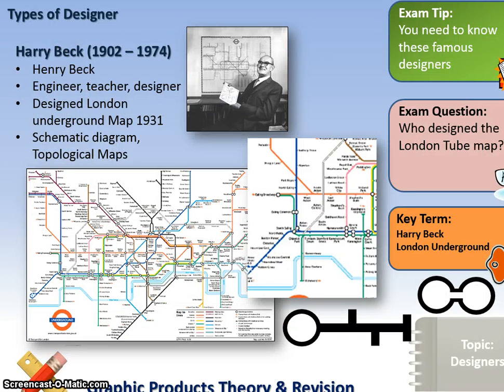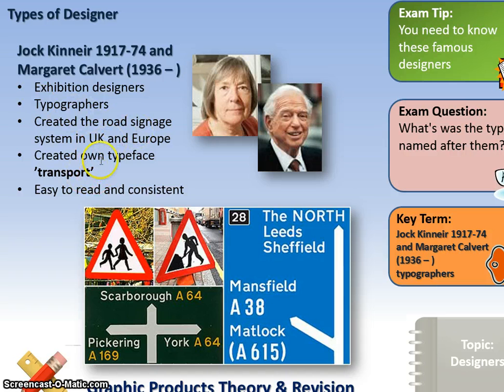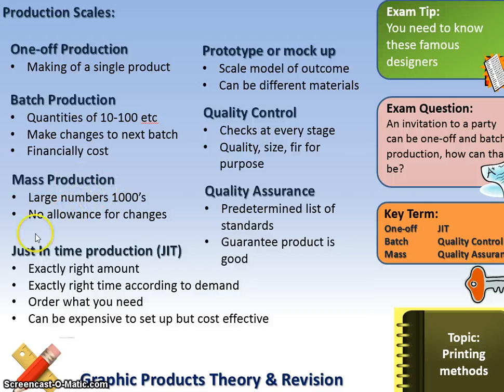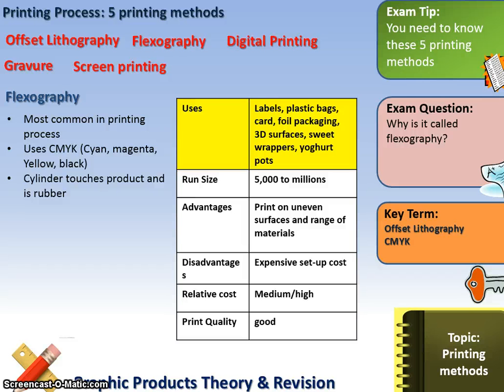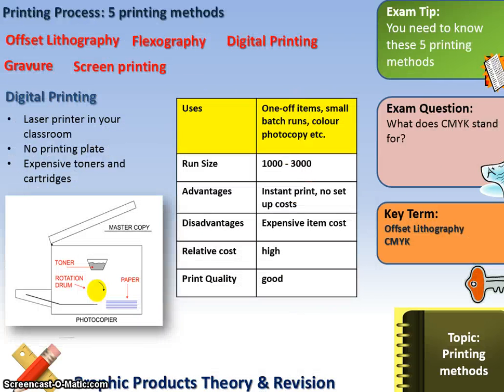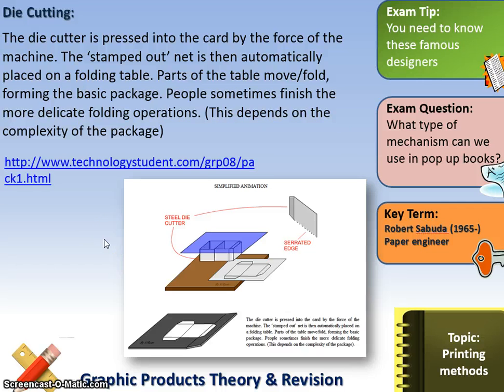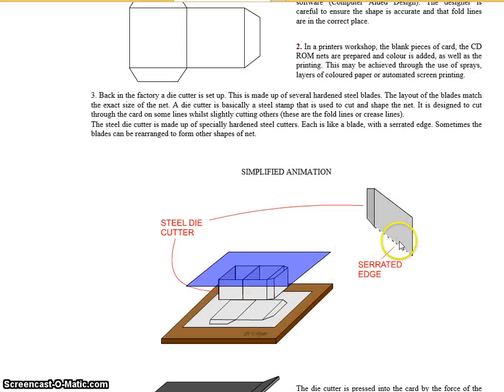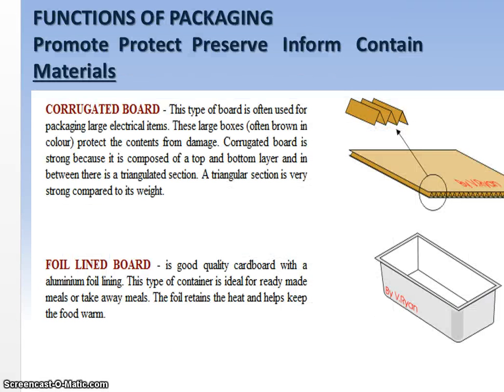Graphics Revision theory 3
A walk through of Graphic Products drawing techniques